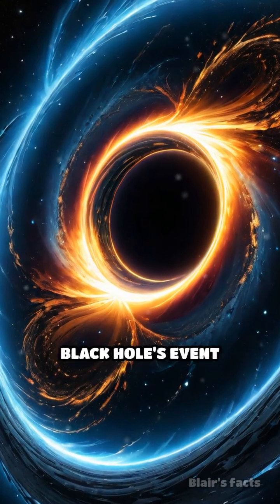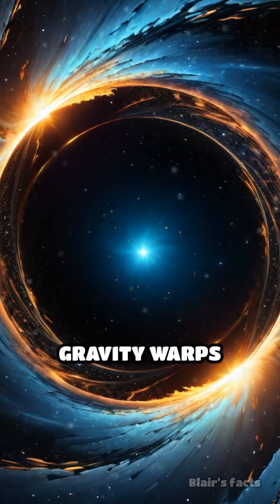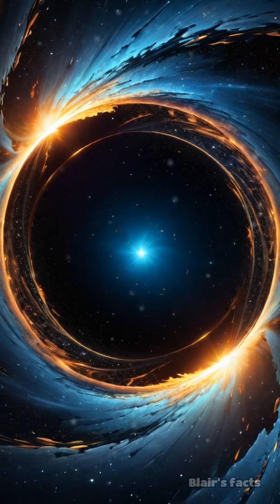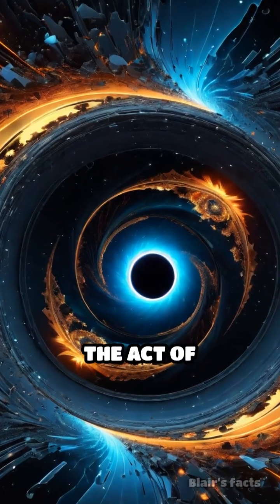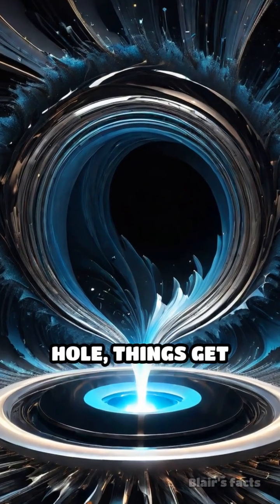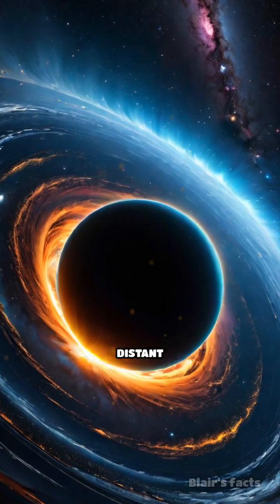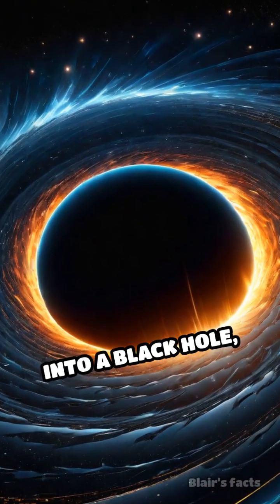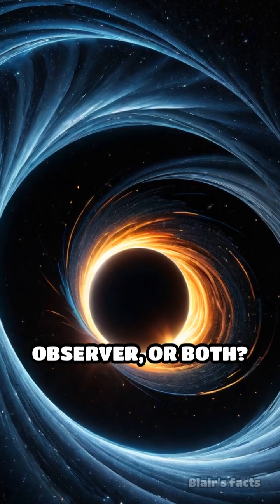Quantum Measurement in Black Hole Extremes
What happens when quantum measurement meets black holes? Dive into the mind-bending mysteries of the universe!